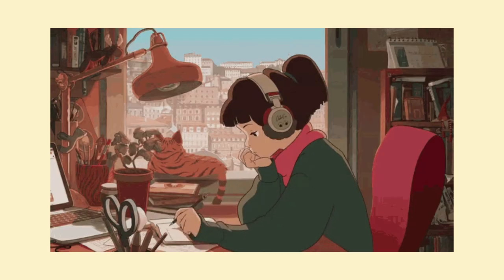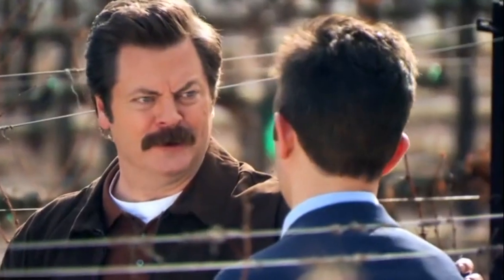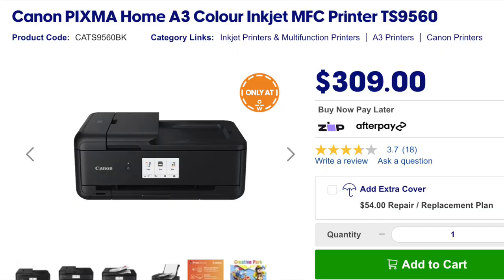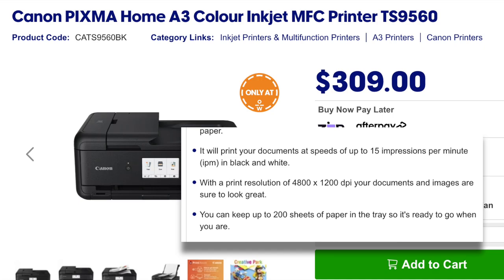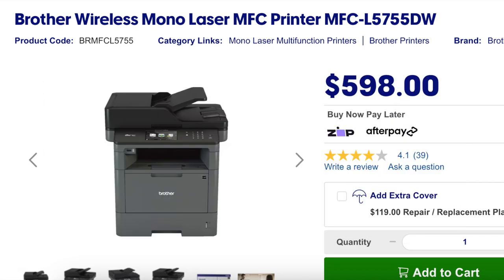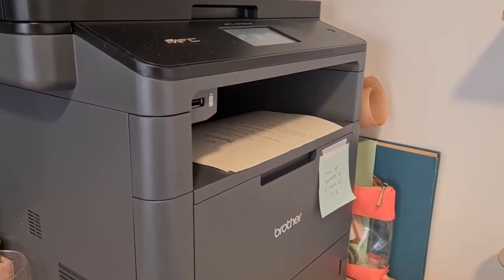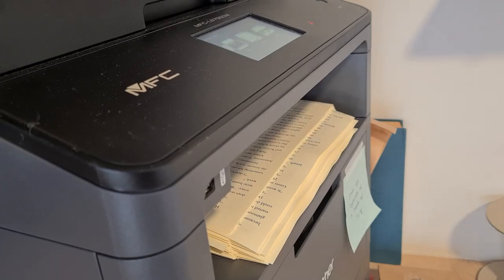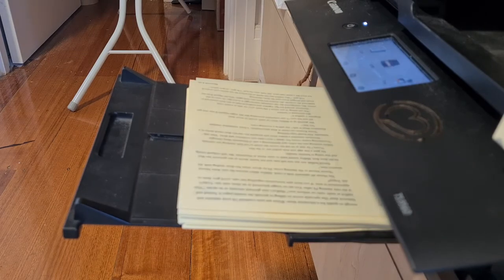Best Printer for Bookbinding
Thankyou to all of my Patrons for making this happen 🥰
My InkJet Printer
My Laser Printer